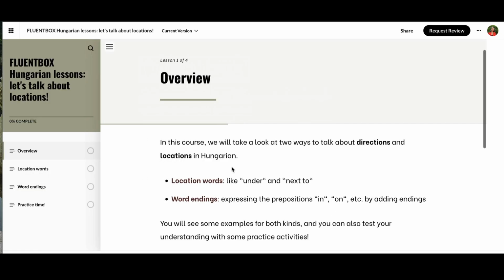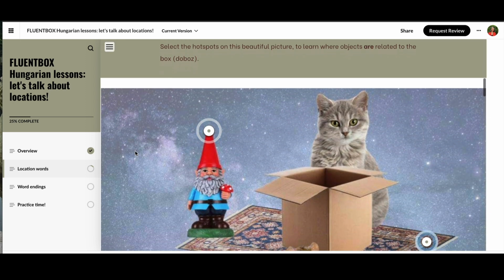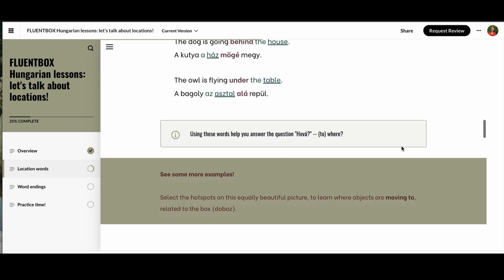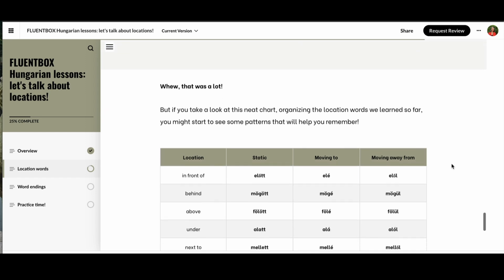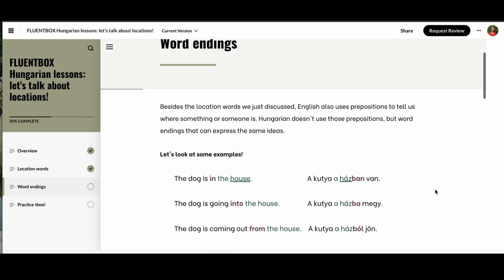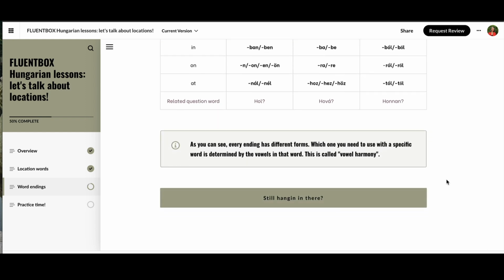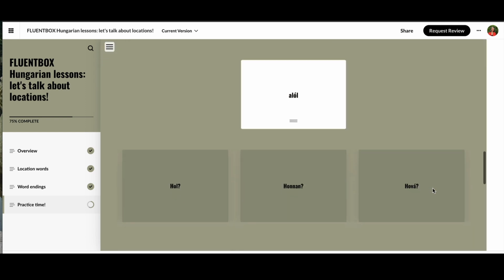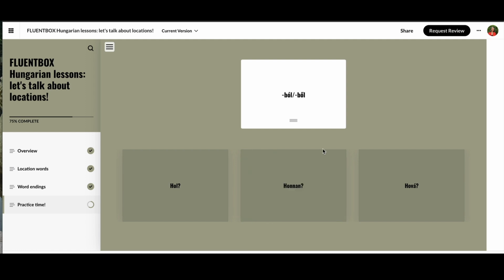Interactive Lesson Walkthrough - directions & locations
This video shows you a new, interactive lesson about directions and locations.
for FREE consultation and for expert live language lessons!